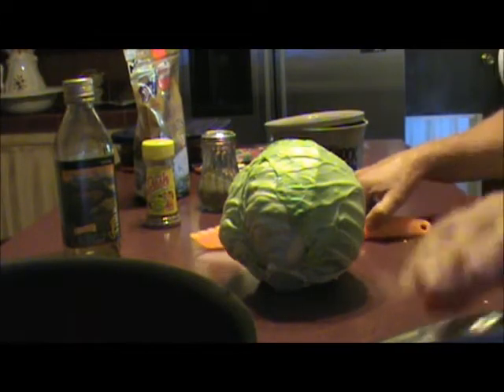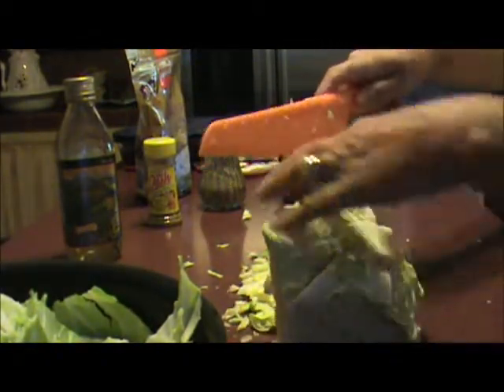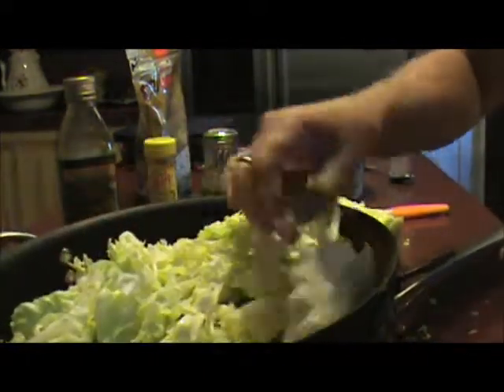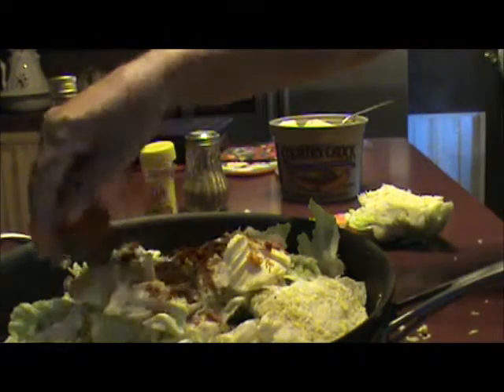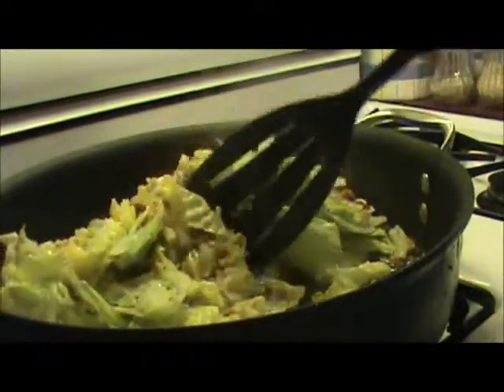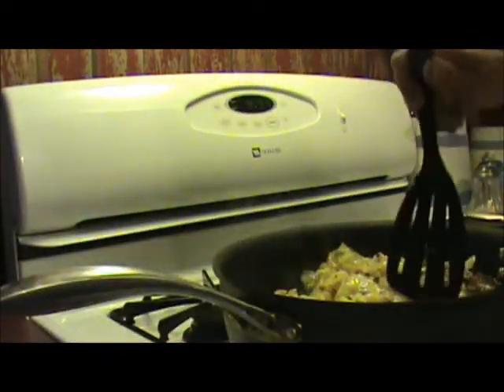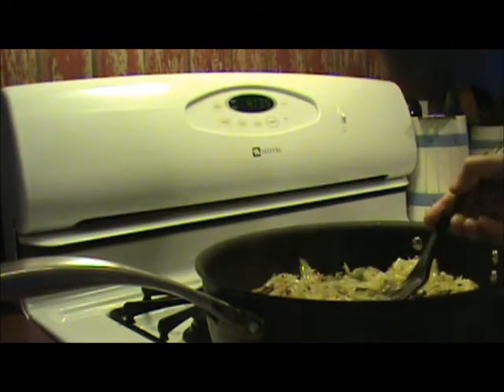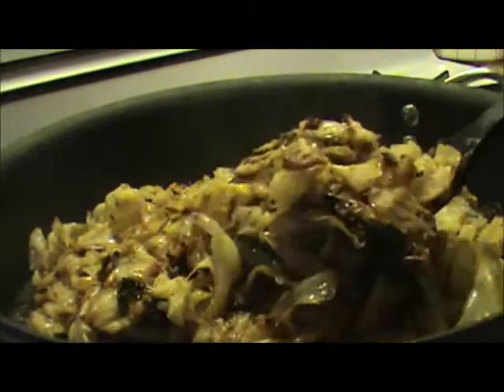cooked cabbage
fried cabbage